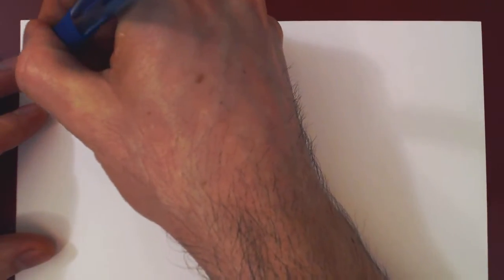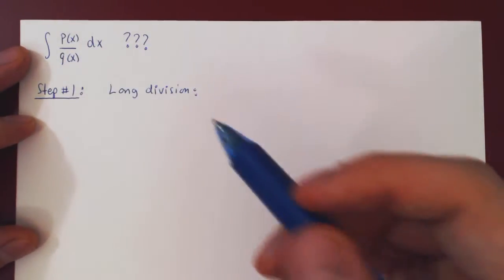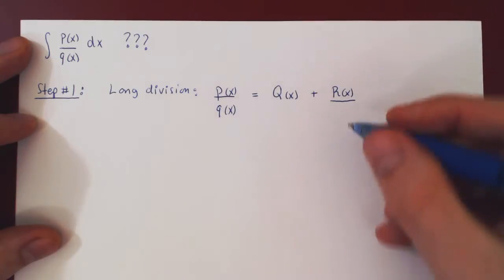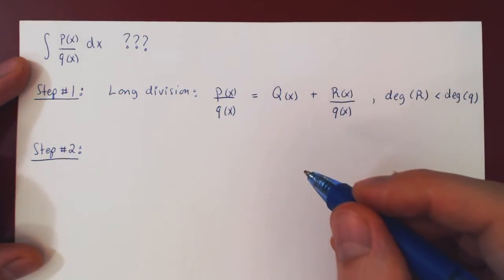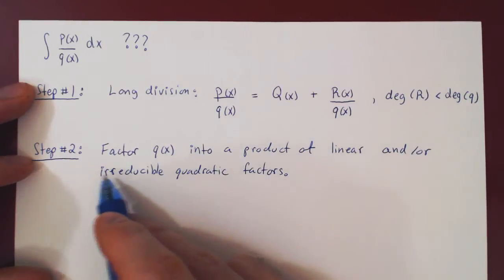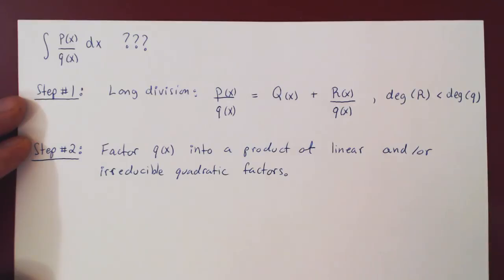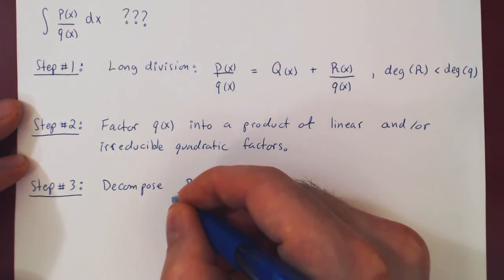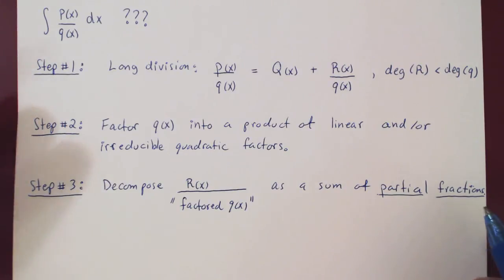Partial Fractions Introduction - 1